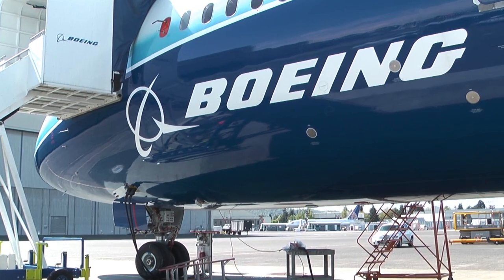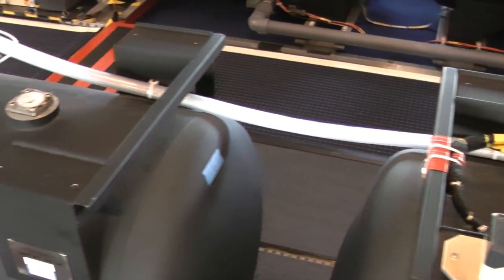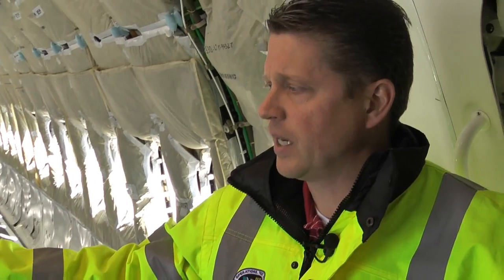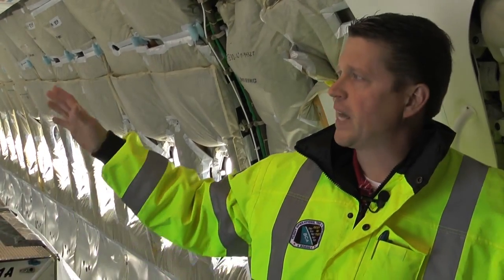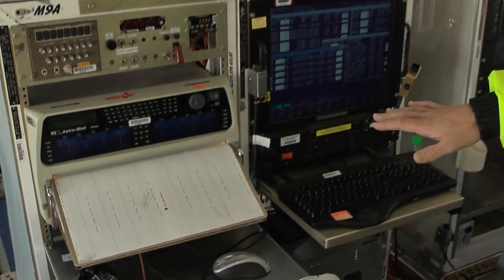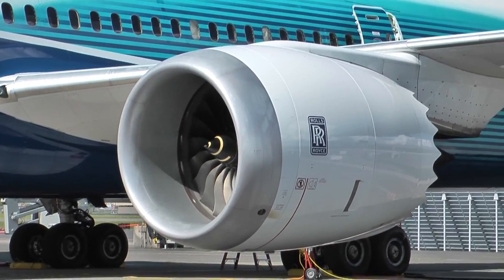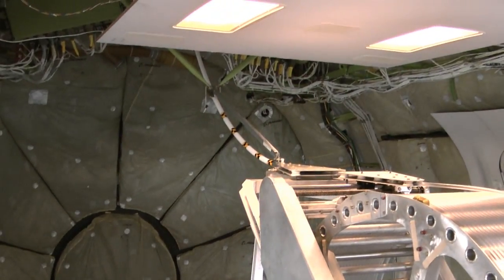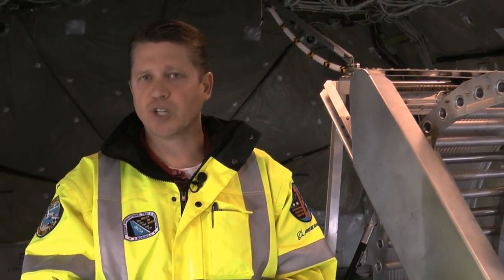Onboard the first Boeing 787 Dreamliner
Step inside for a tour of ZA001, the first 787 Dreamliner. Flight Test director Scott Peterson explains the black water tanks and other equipment onboard and the metal cone that flies from the back of the plane.